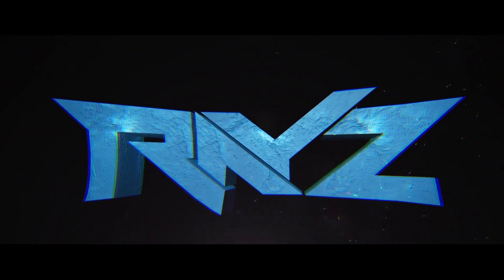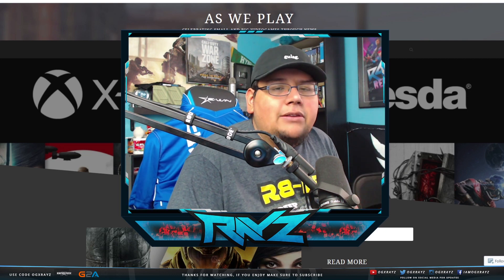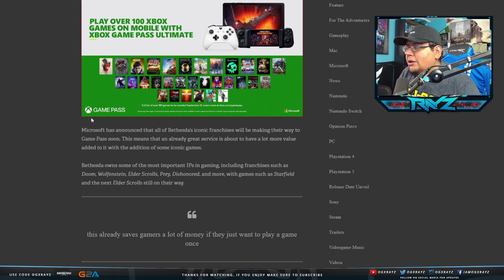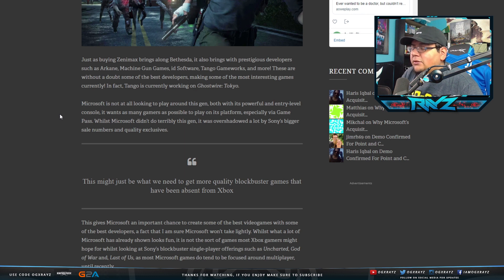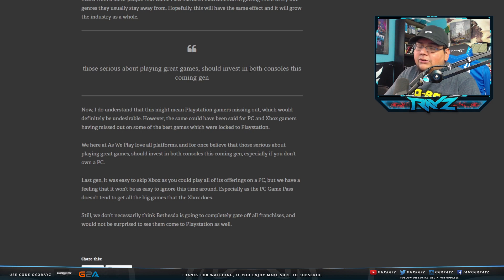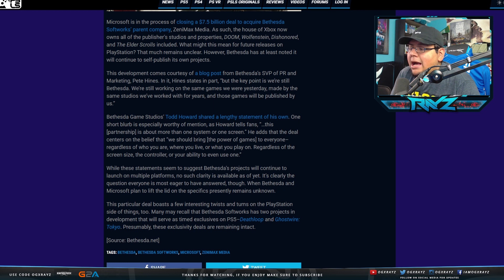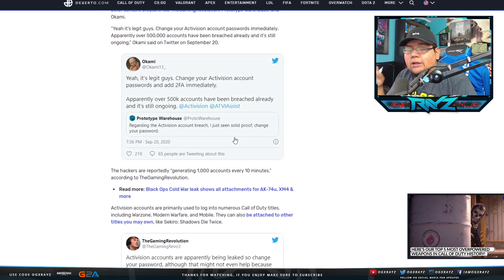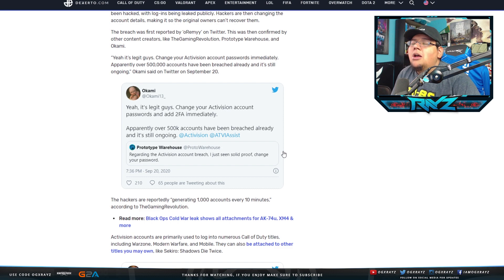XBOX JUST BOUGHT BETHESDA & 500k COD ACCOUNT HACKED! (Gaming News)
BIG BALLER MOVE BY MICROSOFT! Enjoyed the video? Leave a "Like"

- OGXRAYZ